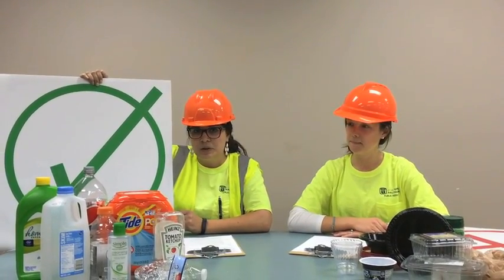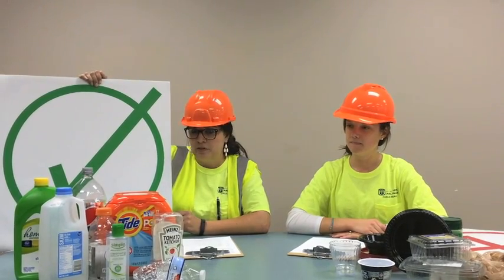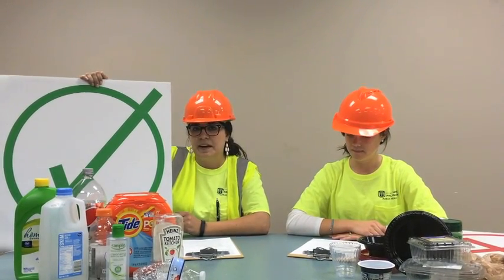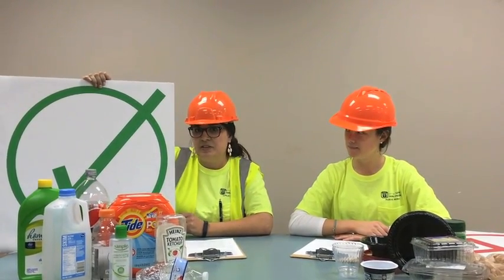One Word: Plastics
Plastics aren’t what they seem these days when it comes to recycling. Here are your options for taking plastics recycling to the max!